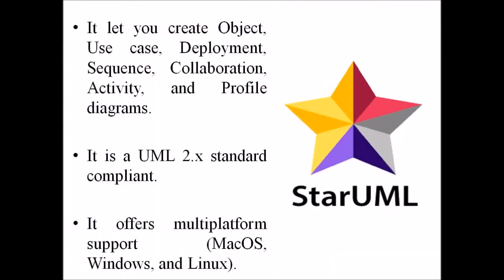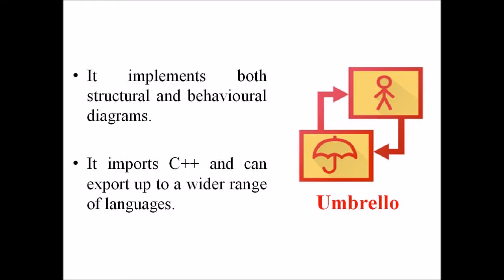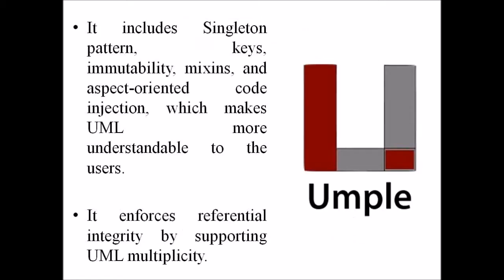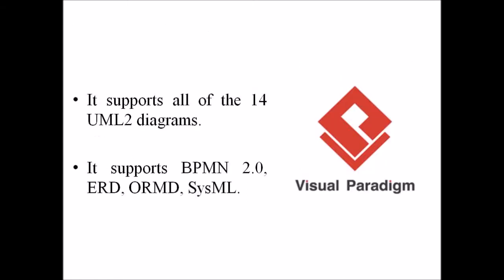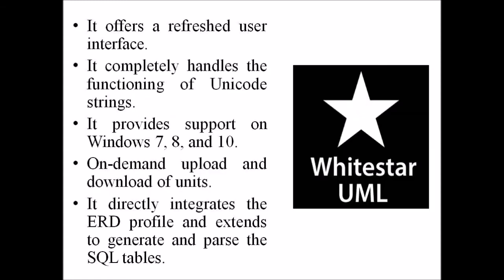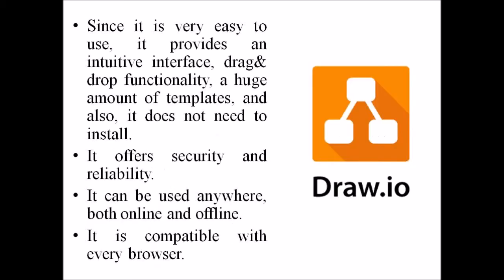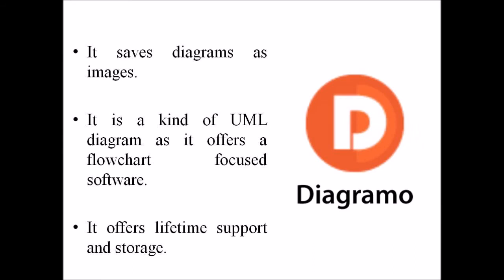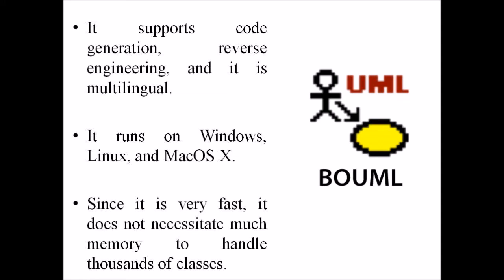LECTURE 69 – OOAD –UML TOOLS – PART 1 - BCA SEM 6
UML tools are software applications which support some functions of the Unified Modelling Language.
Unified Modeling Language (UML) abstracts and visualizes systems of object-oriented programming. This makes the modeling language a practical tool for developers: On the one hand, it makes it possible to create clear blueprints for software projects, on the other hand, complex software systems can also be presented in an understandable way for people not familiar with the subject.